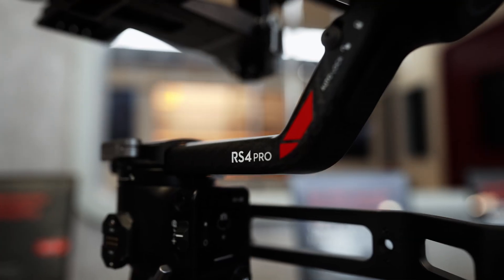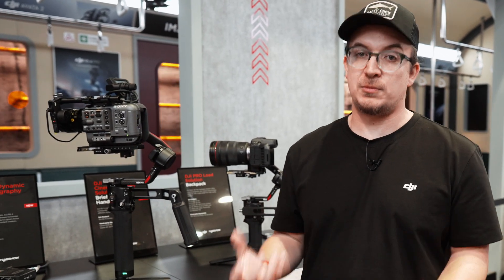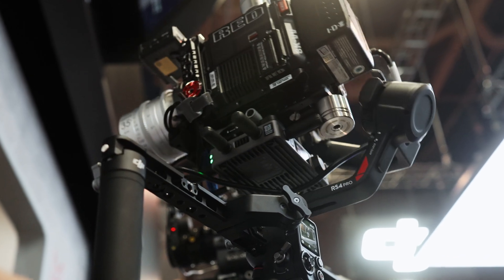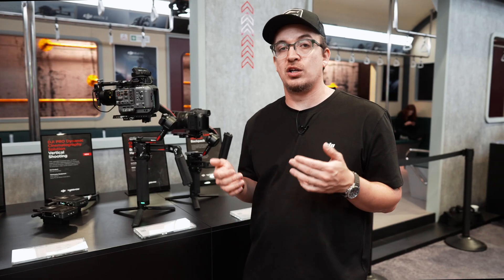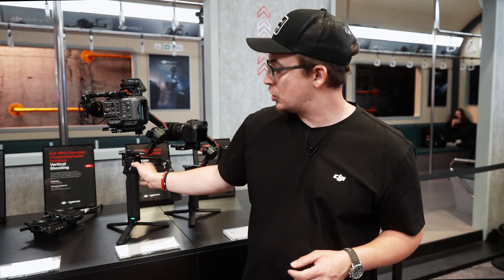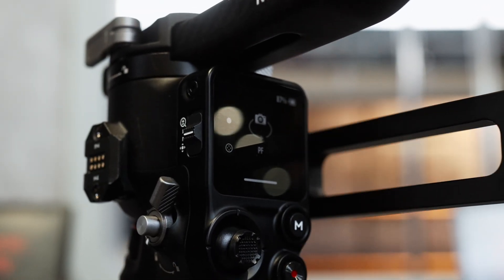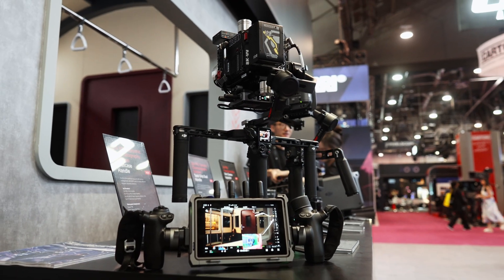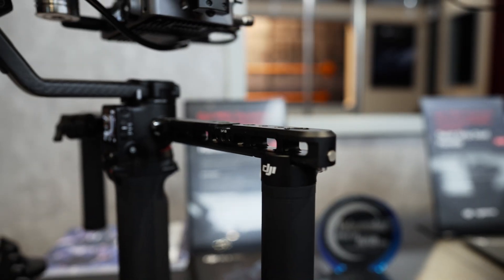DJI RS4 Pro - DJI's latest flagship gimbal! DJI Booth NAB 2024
The RS4 Pro DJI's latest flagship gimbal! Building on the RS3 Pro, DJI is redefining what a gimbal is and what it can be. Check out this in-depth review from DJI team at NAB 2024 in Las Vegas, Nevada. This top-of-the-line gimbal is perfect for professional videographers and filmmakers looking for smooth and steady shots. Unveiled at NAB 2024, this top-of-the-line gimbal is a game-changer for videographers and filmmakers.

The RS4 Pro is DJI's latest flagship gimbal, building on the experience of the RS3 Pro.
The RS4 Pro features a refined auto-lock system, reducing the distance between lock and unlock to minimize wiggle and shake.
The gimbal's Tilt axis height has been increased to accommodate taller setups.
The RS4 Pro supports a 10 lb payload capacity while maintaining the same weight and battery as previous models.
The new BG7 battery offers 29 hours of runtime on the RS4 and 29.5 hours on the RS4 Pro, though it must be purchased separately.
A new car mode provides more power to the motors for tracking shots when the gimbal is mounted on a vehicle.
A new switch and joystick control allow for Bluetooth-operated zoom on compatible power zoom lenses.
The RS4 Pro is compatible with the new LIDAR Pro Rangefinder, enabling autofocusing at distances up to 20 meters with 74,000 points of detection.
The RS4 Pro serves as an expansion platform, compatible with DJI's transmission system and the new Focus Pro product.
Overall, the RS4 Pro offers significant improvements in stability, compatibility, and functionality for professional videographers.

00:10 Intro
00:28 Auto-Lock System
00:43 Increased Height for Taller Set-Ups
00:51 Weight Capacity
00:59 BG-70 Battery
01:23 Car Mode
01:41 Power Zoom Lens Control
02:01 Lidar Pro Rangefinder Compatability
02:24 Expansion Options

DJI RS 4:
► 2nd-Gen Native Vertical Shooting
► Joystick Mode Switch for Zoom/Gimbal Control
► Teflon™ Coated Axis Arms
► 3kg (6.6lbs) Payload Capacity
► RSA Communication Port
► Approx. 2.5x Battery Runtime